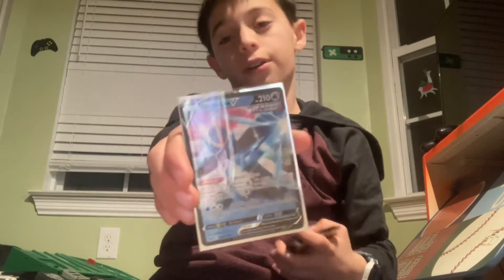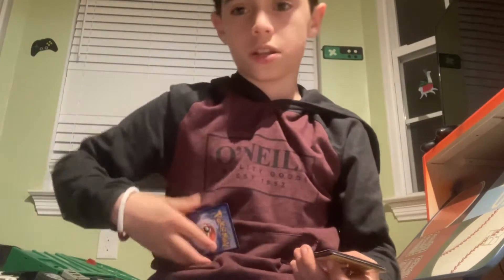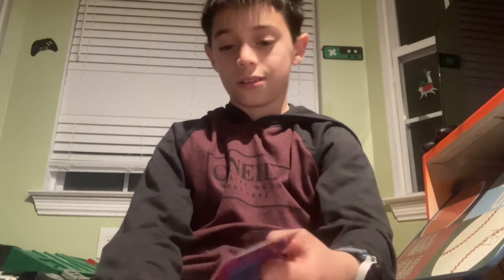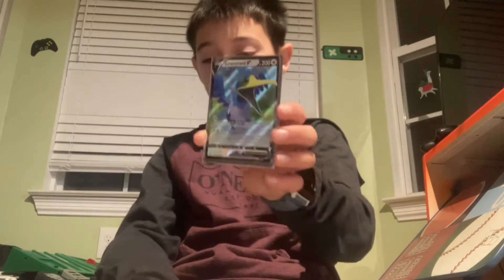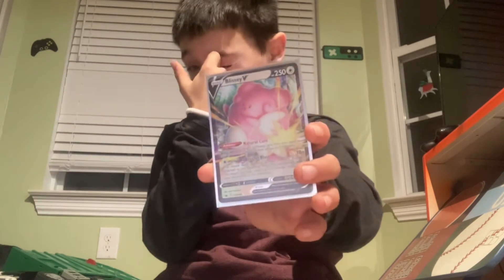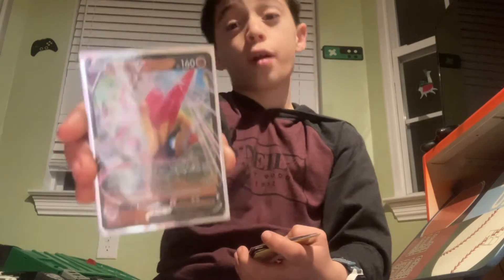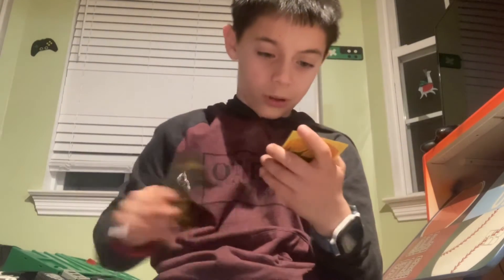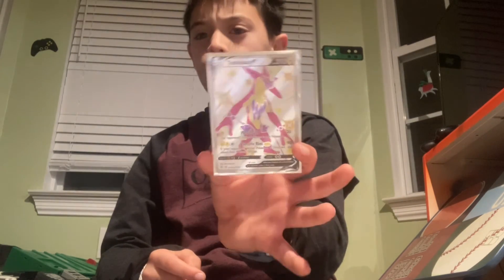All of my Pokémon card v in my Pokémon collection